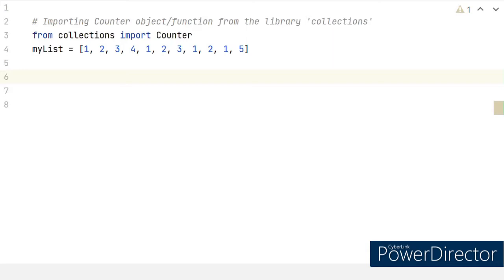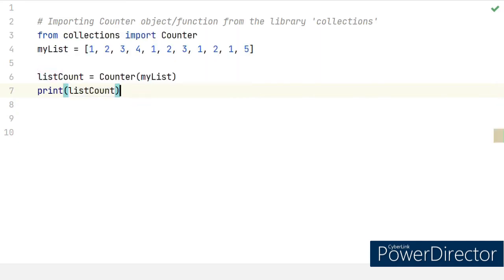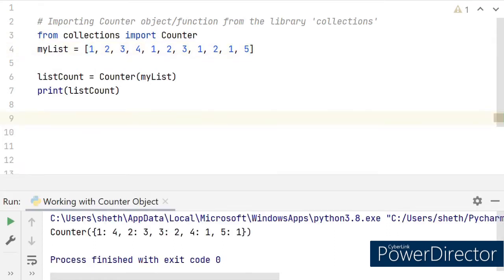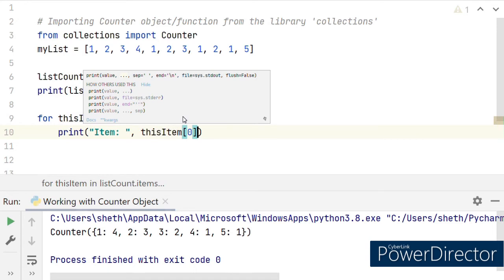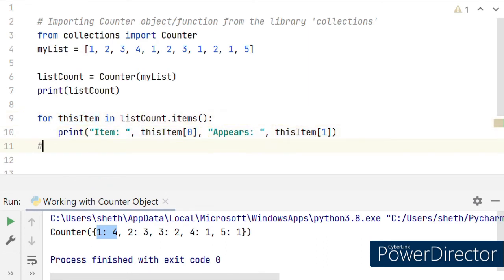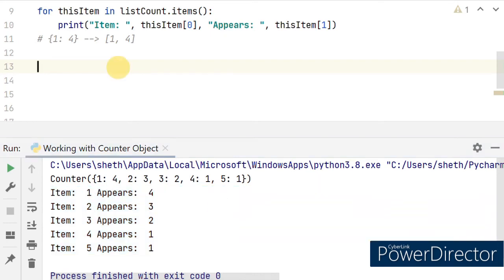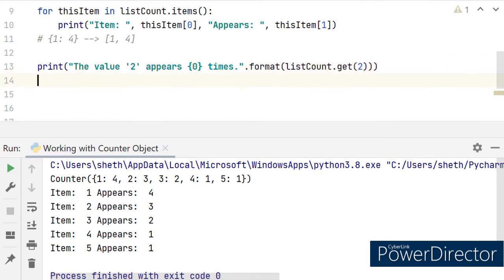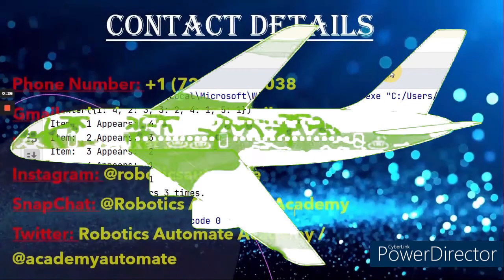Working with Counter object in Python - Lists Part 7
🎤Hello friends! Welcome back to another course video! Today's objective is to learn how to work with the Counter object. It is one of many functions of the Collections library. It is really helpful in some situations such as when you want to know occurrences of each unique item of a list. You will learn more about it when you watch the entire video. In today's video, you will be learning three important things. We will be using the 'get()' function to get occurrences of a specific item of a list. This is the last part of lists. From the next video, we will move onto a new chapter.

(7:30) - I've provided the link to the mentioned video down below. If you're someone who doesn't know the 'format()' function, then you can use the same link.

Time Stamps:
0:00​​​​​​​​​​​​​​​​​ - 📽Introduction💻🎙
0:15 - Coding
1:36 - Using Counter object/function
3:15 - Coding
7:45 - Ending🎬

🔦If you don't understand something, then rewatch the confusing part. You will find all of the details at the end of the video or on my channel.

Till then bye-bye. Have an awesome day and/or week!😊❤❤